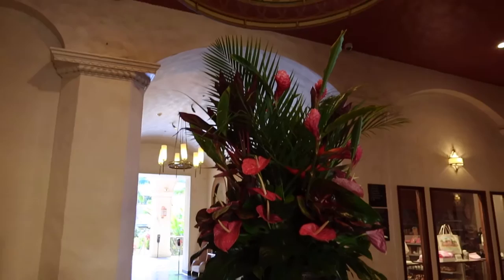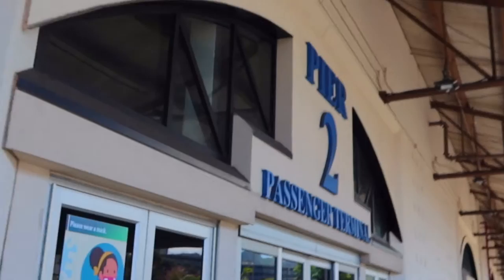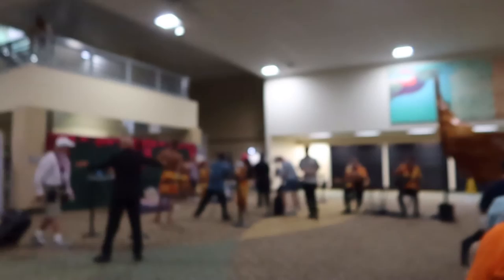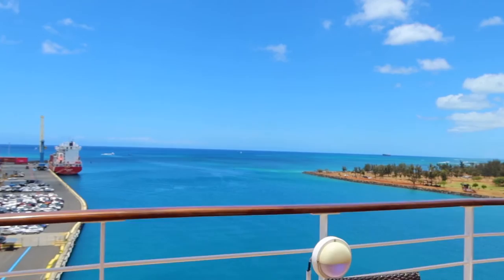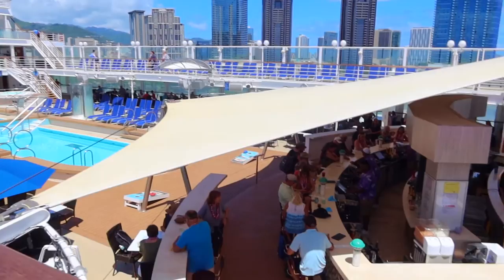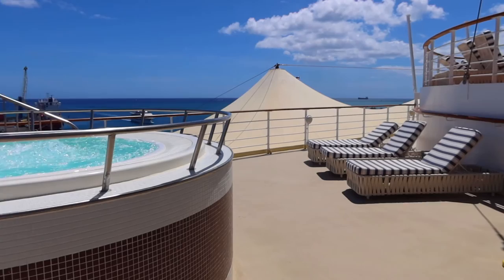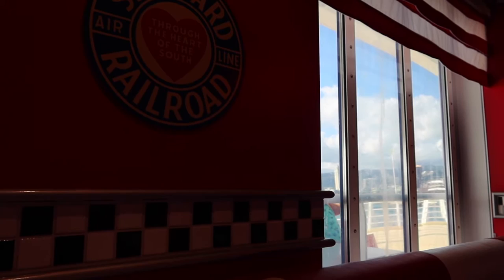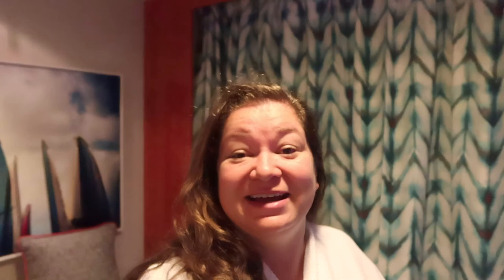NCL Pride of America Cruise | Day 1 - Embarkation Day and Exploring the Ship | Honolulu, Hawaii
We had an amazing stay the The Royal Hawaiian, a Luxury Collection Resort on Waikiki Beach. If you missed my last episode I highlighted our stay here and showed a sneak peek into a couple of the rooms.

After checking out, we ordered a taxi and we were on our way to Pier 2, which is the main cruise terminal in Honolulu, Hawaii, to check in for our cruise on Norwegian Cruise Line's Pride of America.

After we received our leis, we checked in at the priority desk and received our cruise cards and our Boarding Card “A”. I will say that this sailing we were hosted on was on May 14th, 2022, so please keep in mind things and requirements might have already changed by the time this video has been posted. They had everyone seated socially distanced and masks were required in the terminal at the time of our sailing.

I also really enjoyed the live entertainment of the Hawaiian music. By 11:30am, we were able to board the ship!

It was then time for lunch on the Pride of America! We grabbed a table out at the very aft of the ship, outside to enjoy the fresh air and views.

Unfortunately some of the speciality restaurants, such as Moderno's which is the Brazilian restaurant on board the Pride of America was closed for our sailing.

The buffet was called “Aloha Cafe” and it had some good choices and it was self service. Here they also had water, juices, tea and coffee stations.

Skyline Restaurant on Deck 5 and Liberty Restaurant on Deck 6 are the main dining rooms on board the NCL Pride of America located at the aft of the ship.

Jefferson's Bistro or better known as Le Bistro on other Norwegian Cruise Line ships is one of the speciality restaurants and is located on Deck 5 and serves delicious French cuisine.

We had cabin 9630 which is a balcony cabin on the Pride of America. We did have to ask our room steward to make the queen bed into two twin beds as I had brought my aunt along with me on this sailing. But it's no trouble for them at all. The room was quite spacious with a separate small couch. The balcony was also a decent size with the chairs having leg rests which were a plus. There was a fair bit of storage, a mini fridge, including a safe which was on the smaller size and did not fit my laptop. The outlets in the room were also all North American outlets and a few USB outlets by the bed in the lamps. The bathroom was also a decent size, the corner mirror also opened which provided some additional storage which was handy. The shower was great, however it was a shower curtain and not a door.

It was then time to explore Norwegian Cruise Line's Pride of America. We headed up to Deck 12 for views of the Ocean Drive Bar and two main pools below.

Pulse Fitness Center is located at the aft of Deck 12.

Afterwards we did a quick spa tour of the Mandara Spa & Salon at the aft of Deck 12, next to the fitness center. I was able to take a peek into the Thermal Suite which included a sauna, steam room and of course a few heated loungers.

We then explored more of the aft of the Pride of America outdoors, where there is another hot tub with more comfortable lounge chairs.
The Waikiki Bar on Deck 13 which overlooked the Oasis Pool on Deck 12.

It was then time for our very special sail away party!

As we passed by the night lights of Waikiki Beach, it was time for dinner at Jefferson's Bistro, or Le Bistro.

For less than the cost of a cup of coffee per month (my community membership tiers start at $2 per month), you can help support me to create more content. My Patreons receive perks such as postcards from my travels, access to behind the scenes footage and zoom calls.

As a luxury travel advisor my clients typically receive added benefits when booking vacations, hotel stays and cruises such as to destinations such as Hawaii through me.

If you make a purchase through the link(s), we may receive a small commission (which are so grateful to help keep Wanderlust Journey content going) at no extra cost to you.